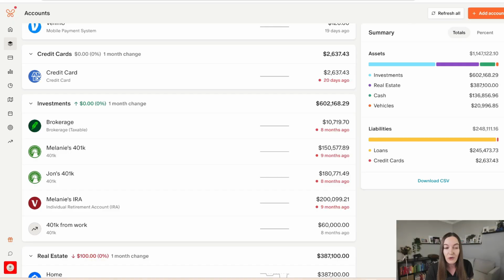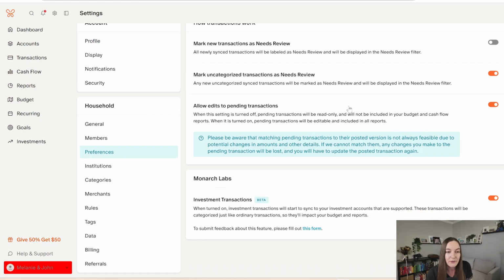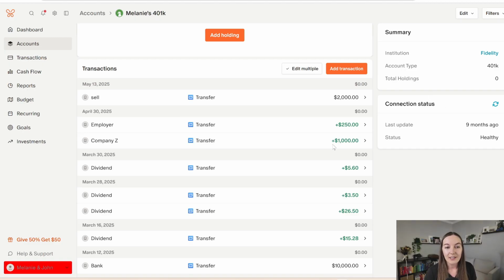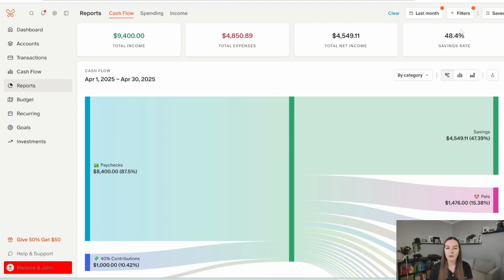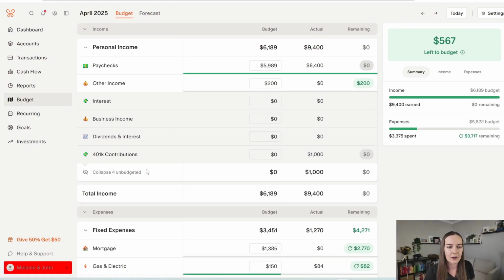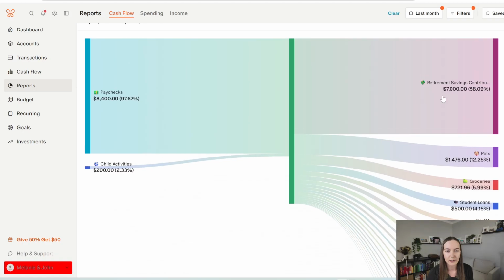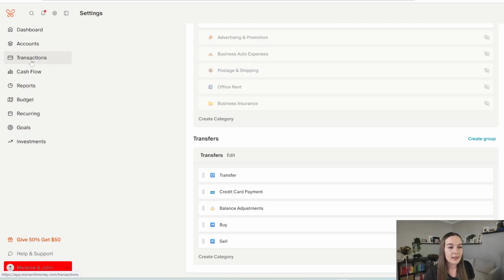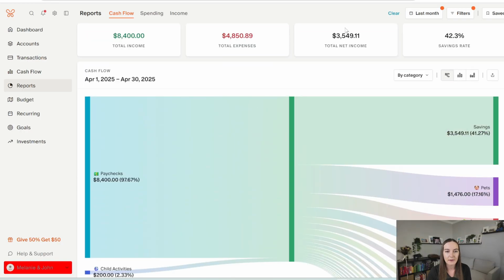Retirement Contributions and Investing In Monarch Money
Are you dealing with tons of transactions from your investing accounts and have no idea how to deal with them? Here are my suggestions for cleaning up investment transactions and some options to consider.

Struggling to make Monarch Money work for you? Get the exact course, tools, and live Q&A support that hundreds of high-income professionals use to finally feel in control — even with fluctuating income.

Interested in 1-1 coaching? Take the quiz on my website to find the best fit for you:🔗

🙋 About Me
I’m Taylor, a financial coach and AFCⓇ, CFPⓇ. I help high-income professionals and families build budgets that work with their values. Whether through Monarch tutorials, group coaching, or 1-1 support, I’ll help you feel confident with your money.